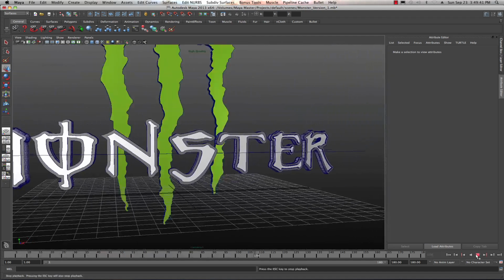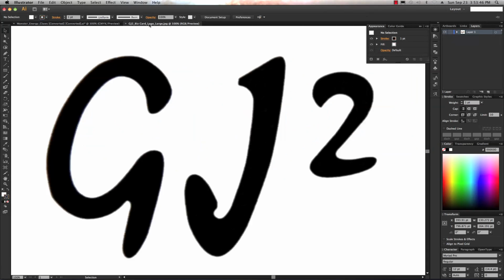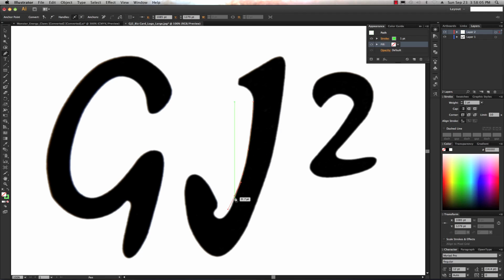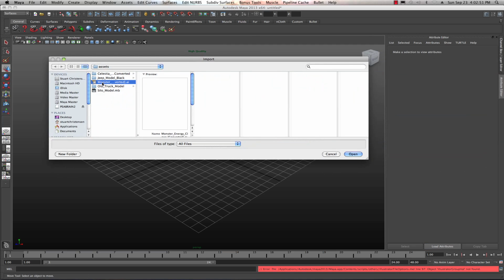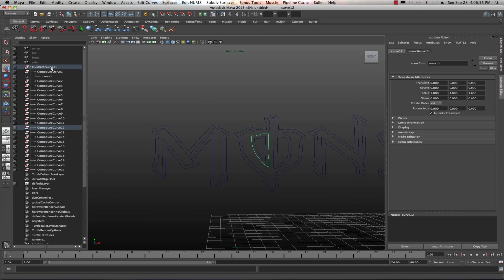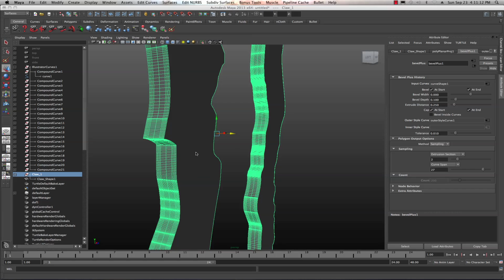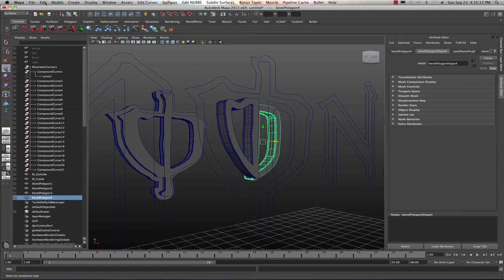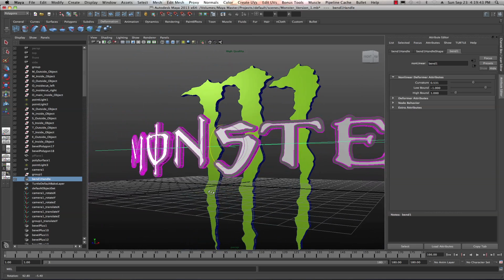Maya 2013 Using Illustrator Curves in Maya for 3D Logo Conversion Tutorial by Stuart Christensen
Quite awhile ago I created a Logo tutorial much like this one but in order to do it quickly I had to leave some stuff out.  So, in this enhanced tutorial about using Illustrator curves for creating 3D logos in Maya, yours truly, Stuart Christensen, will give you a full rundown on creating curves in Illustrator with the pen tool, and bring these curves into Maya for 3D conversion.   There's lot's of small things to keep in mind and some pitfalls to look out for when importing Illustrator files.  Hopefully, this tutorial will serve anyone who has to deal with this stuff from a single job, or day in and out use.